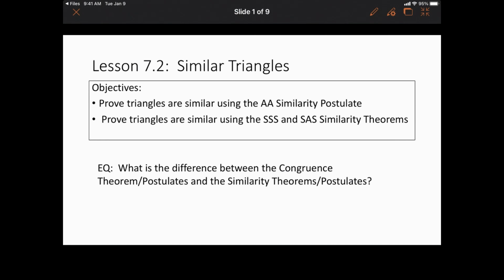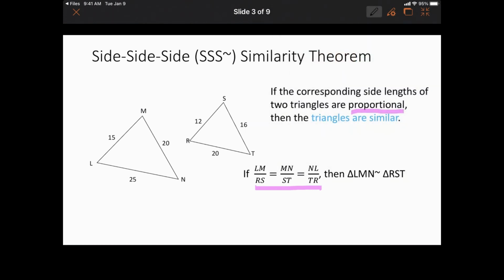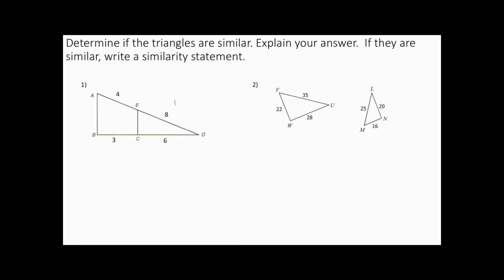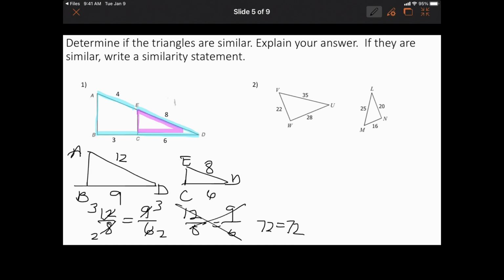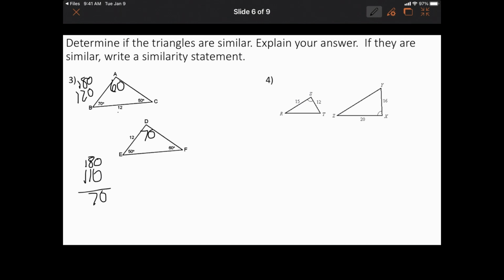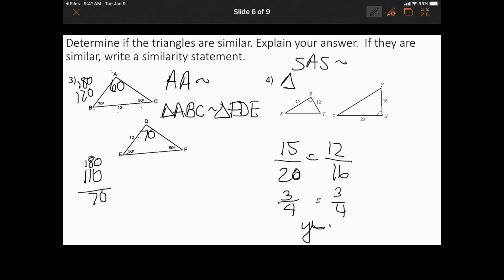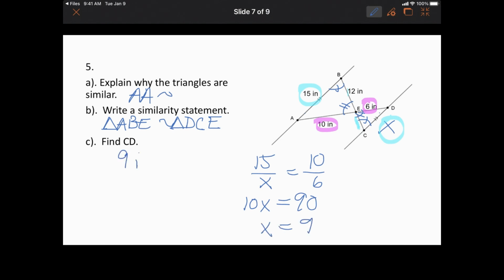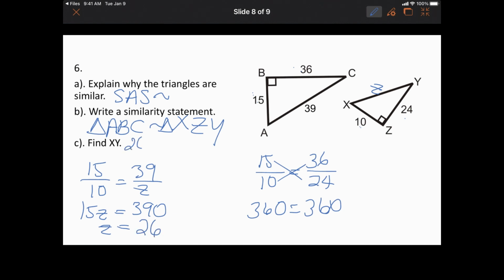HG Lesson 7.2